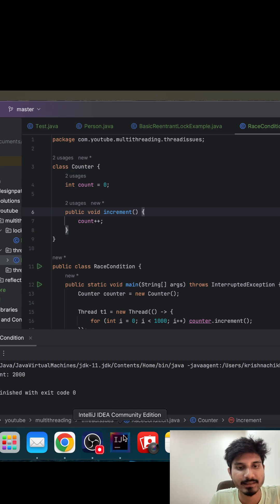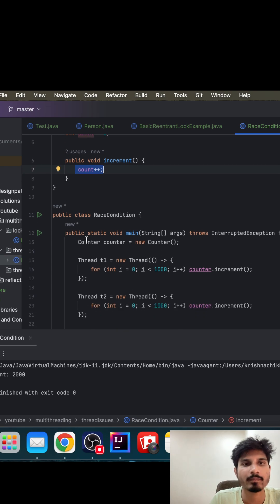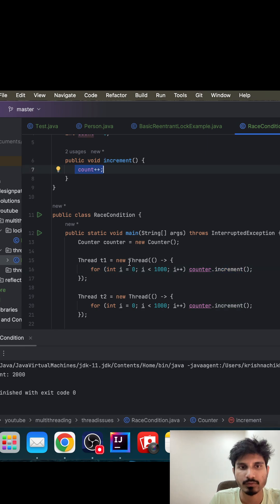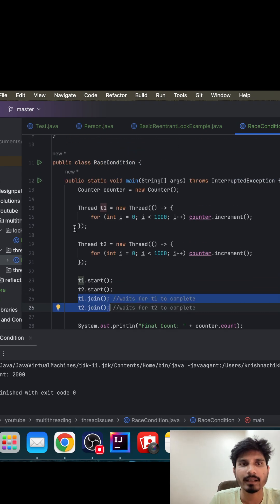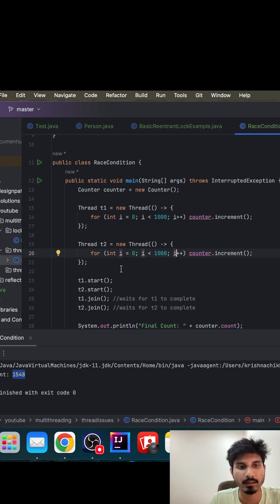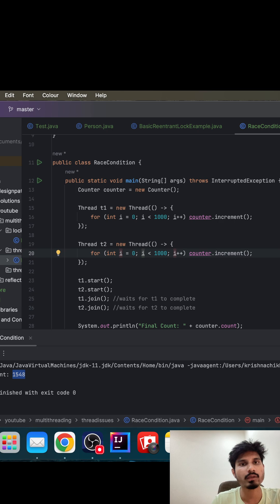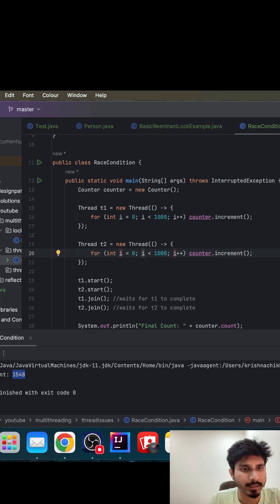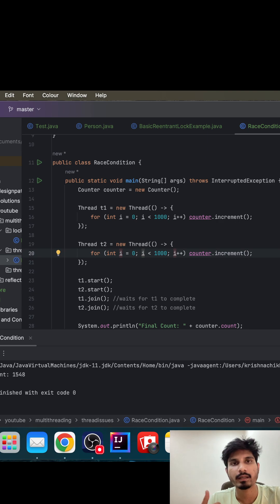Multithreading series: part 1- What is Race Condition in Java? 🔥 Simple Explanation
In this short video, learn what a Race Condition is in Java and why it causes unpredictable results in multithreaded programs. I’ll show a simple example to help you understand how multiple threads accessing shared data at the same time can lead to bugs.

🔹 Topic: Multithreading in Java
🔹 Covered: Race Condition explanation with code
🔹 Watch till the end for a visual demo!